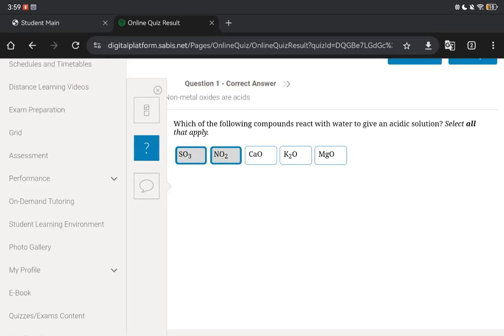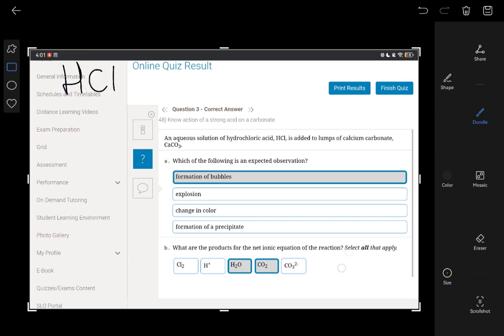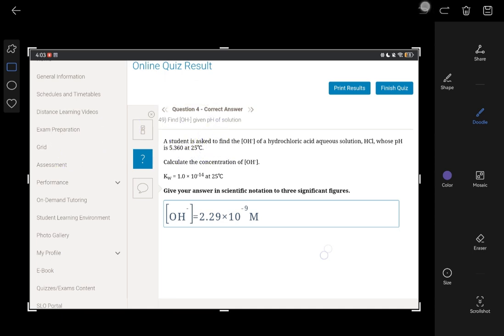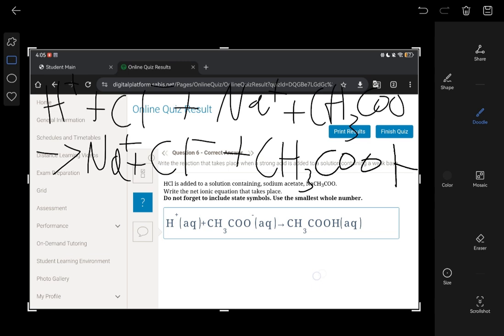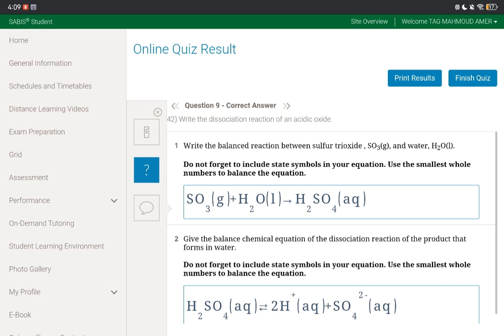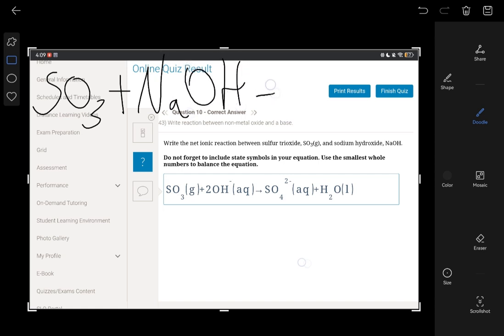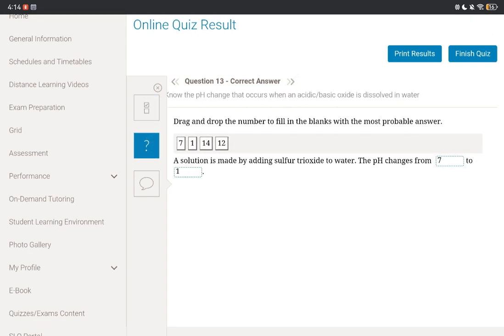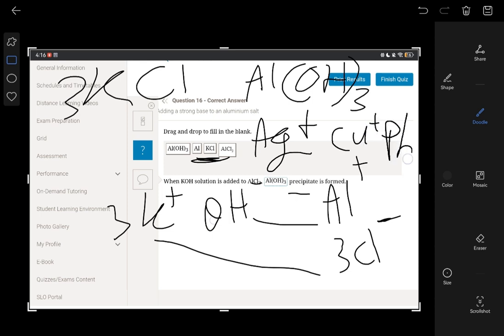G10S Chemistry: Sec 3.9